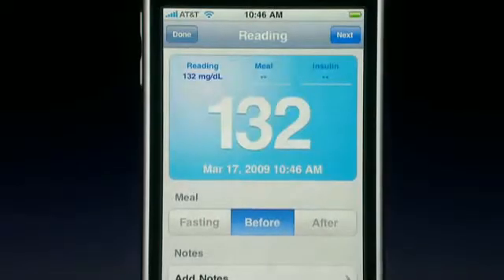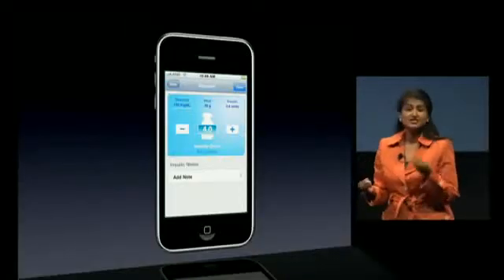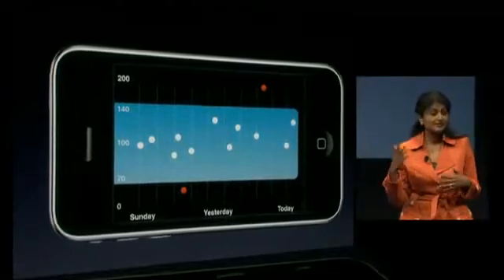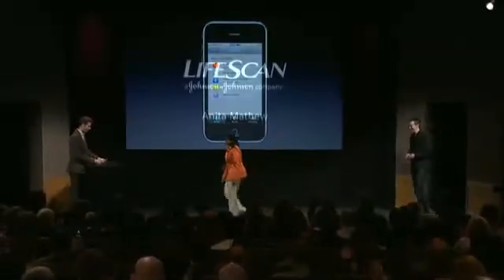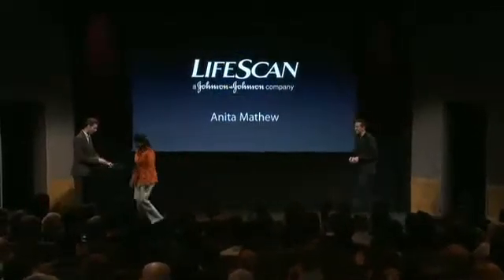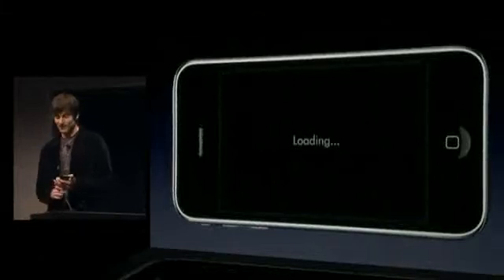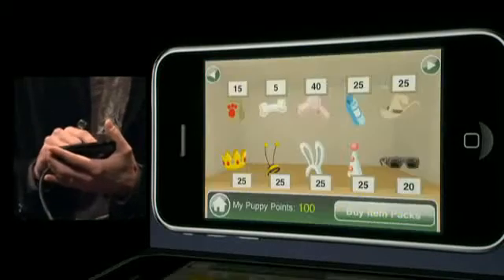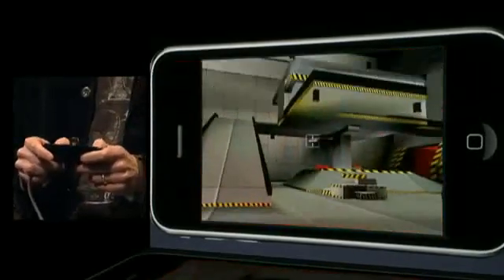Apple iPhone OS 3.0 Keynote - Part 6/10